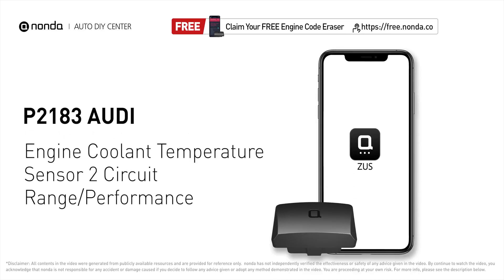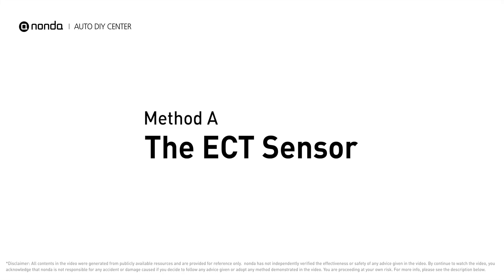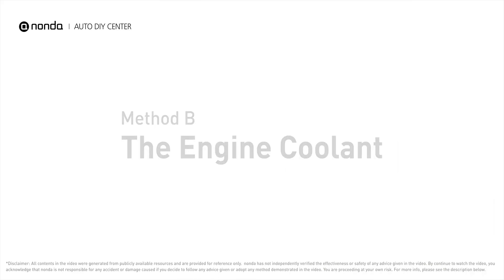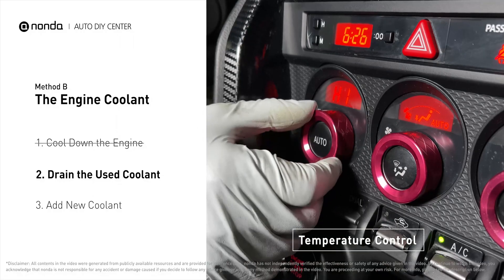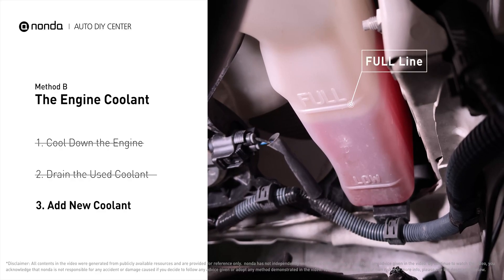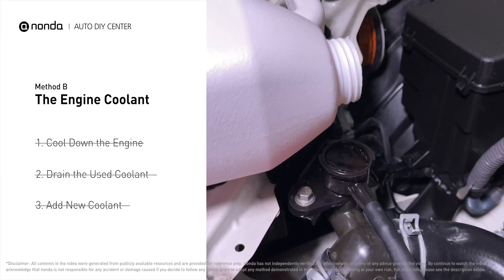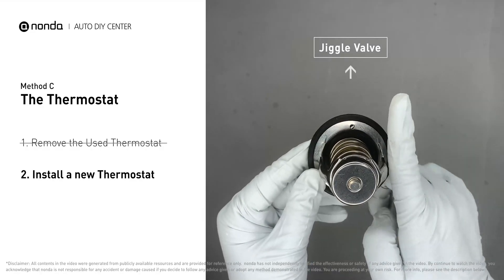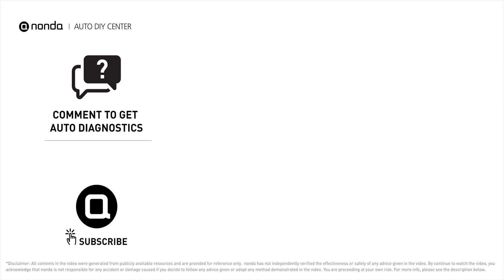How to Fix AUDI P2183 Engine Code in 4 Minutes [3 DIY Methods / Only $7.38]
Claim your FREE engine code eraser

Engine Code AUDI P2183 Saving Repair Parts:
ECT Sensor

This video shows you How to Fix Engine Code AUDI P2183 in the easiest, quickest and cheapest way. 3 practical solutions to fix the AUDI P2183 error code. 3 simple DIY solutions to repair AUDI P2183.

Engine Code AUDI P2183: Engine Coolant Temperature Sensor 2 Circuit.
 It is a code for the engine control module detecting the ECT sensor #2 is out of range, and performance does not correlate with ECT sensor #1.
How to inspect the ECT Sensor. How to replace the ECT sensor. How to Use a Multimeter. coolant temperature sensor. engine coolant temperature sensor. Jiggle Valve. How to replace the thermostat. Tips and tricks for replacing the Thermostat in your car and fixing code AUDI P2183. How to change the engine coolant to fix AUDI P2183.

Fix Engine Code AUDI P2183 Easy DIY Method A | The ECT sensor
1. Inspect the ECT Sensor
2. Replace the Oxygen Sensor

Fix Engine Code AUDI P2183 Easy DIY Method B | The Engine Coolant
1. Cool Down the Engine
2. Drain the Used Coolant
3. Add New Coolant

Fix Engine Code AUDI P2183 Easy DIY Method C | The Thermostat
1. Remove the Used Thermostat
2. Install a New Thermostat

0:00 What is AUDI P2183
0:39 Method A - The ECT Sensor
1:16 Method B -The Engine Coolant
3:14 Method C -The Thermostat
3:46 Claim a FREE Engine Code Eraser